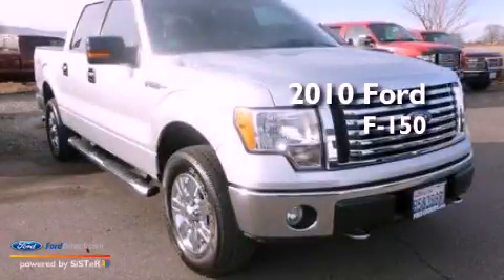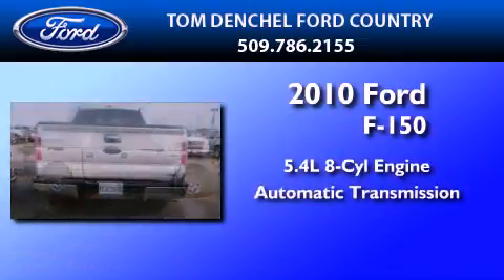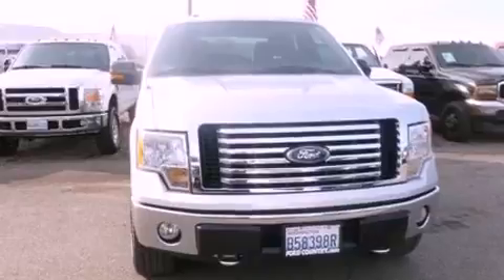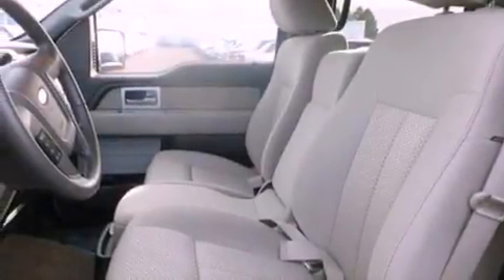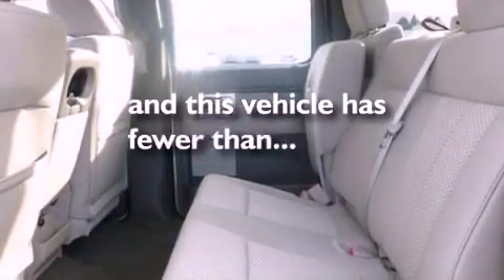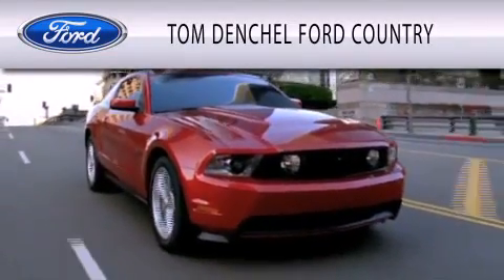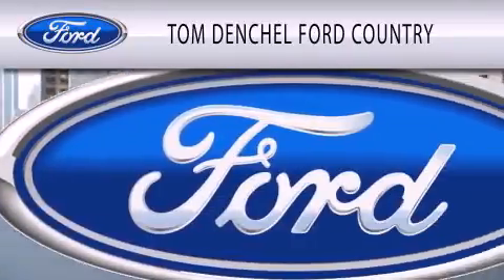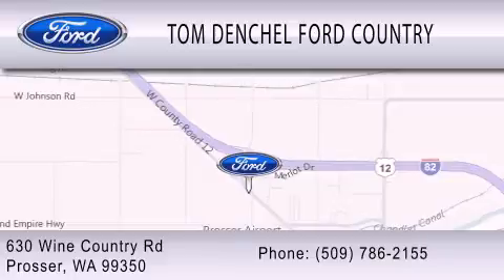2010 FORD F-150 Prosser WA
Year : 2010

 Make : FORD

 Model : F-150

 Engine : 5.4L V8 24V MPFI SOHC FLEXIBLE FUEL

 Trans . : 6-SPEED AUTOMATIC

 Exterior : SILVER

 Miles : 29,244

 630 Wine Country Rd